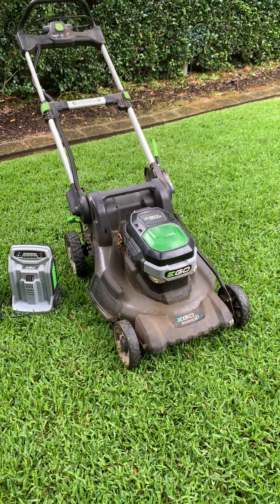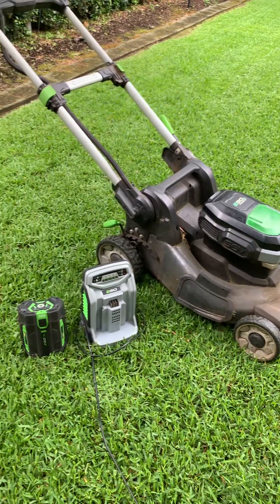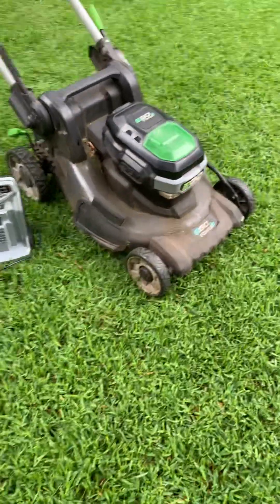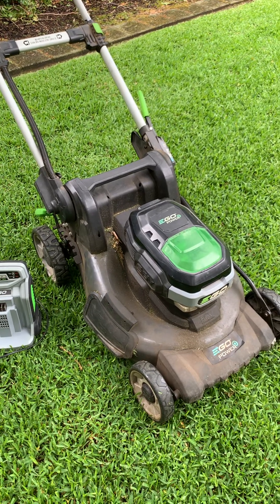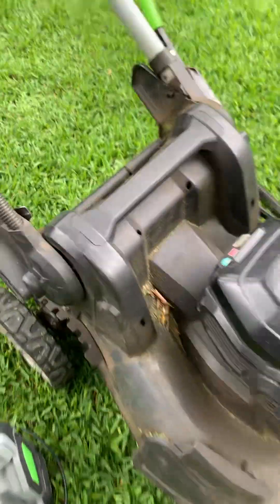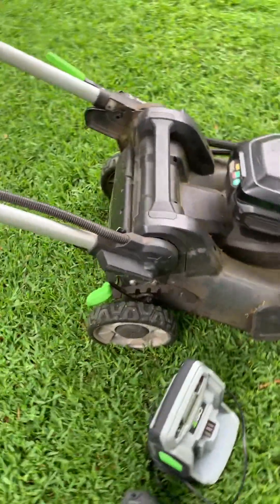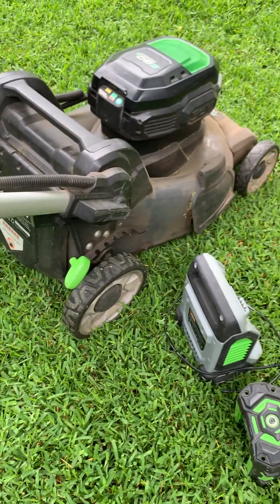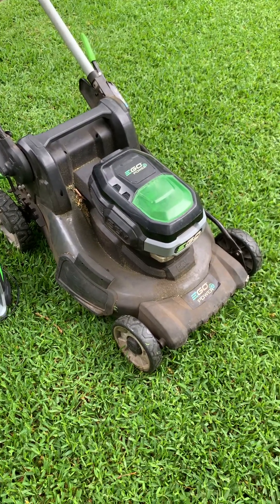Best battery lawnmower for domestic and a great stepping stone to commercial garden equipment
The 50cm EGO Steel Deck lawnmower is possibly the best domestic battery mower on the market today. EGO lawncare is amazing and the EGO steel deck spins at an unloaded RPM of 3,000 which is the secret to commercial mowers providing that professional finish. This EGO mower is not only the best battery domestic mower on the market in Australia, it’s also a great starter to get into commercial mowing, or it’s an important addition to the EGO 53cm commercial lawnmower as you would use the smaller mower on right jobs … a bit like using a hot hatch sports car for the twisty roads and the bigger vehicle for touring the open roads.